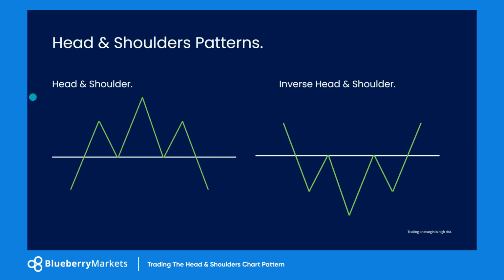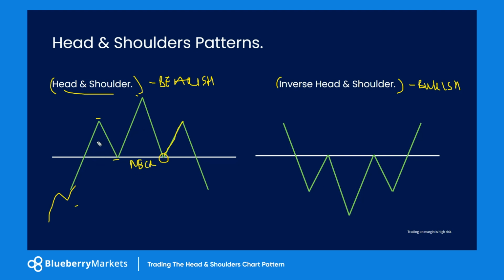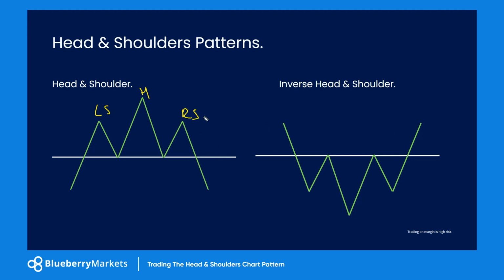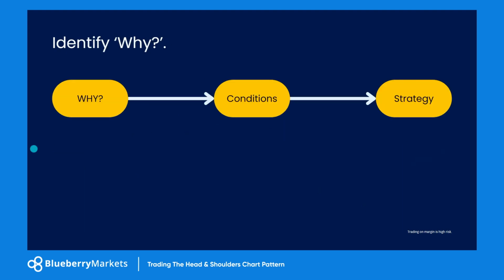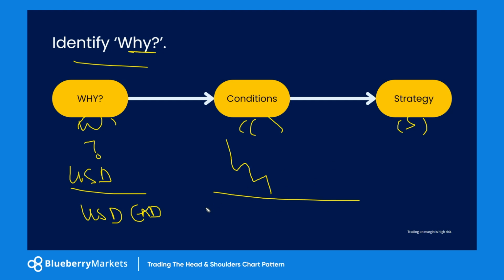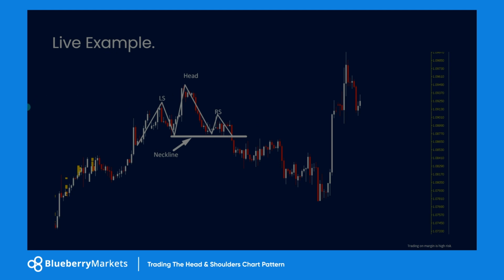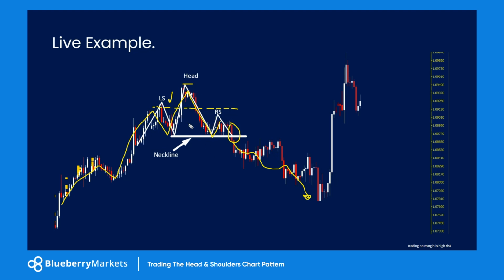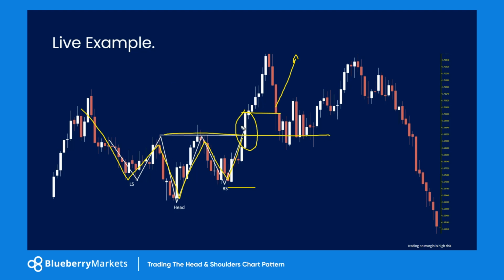Trading Price Action | The Head & Shoulders Chart Pattern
In this trading price action series we highlight the head and shoulders pattern. This pattern has been around for a very long time and is consistent in showing changes of trend.